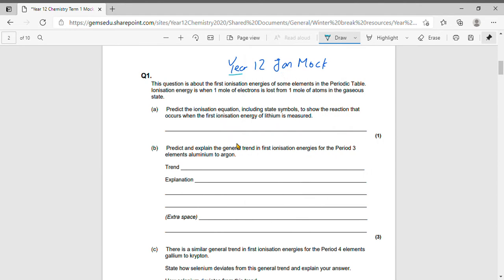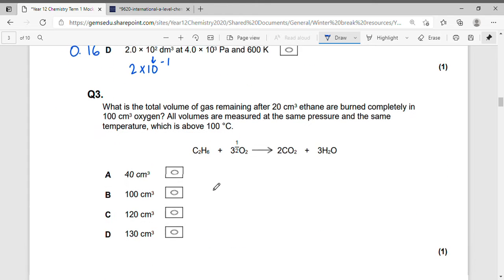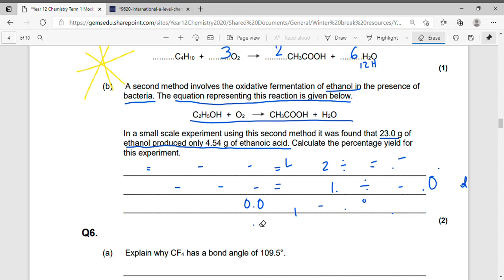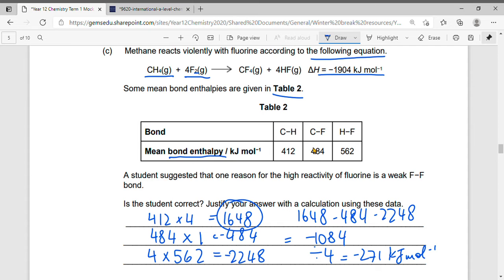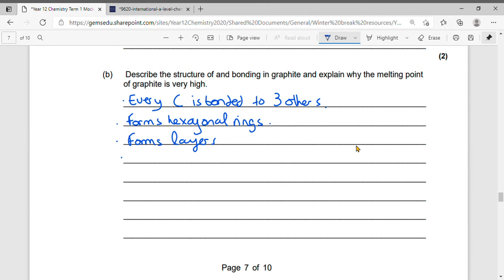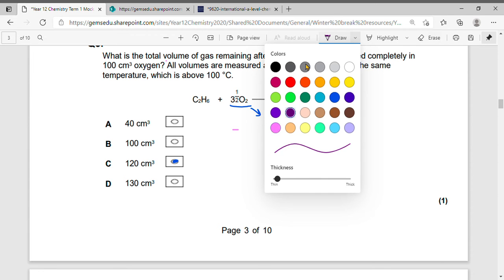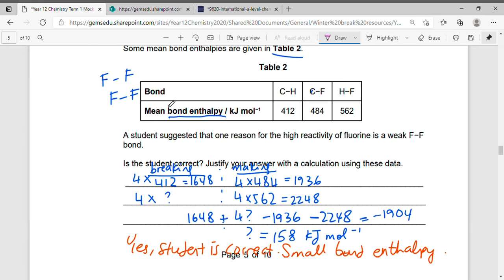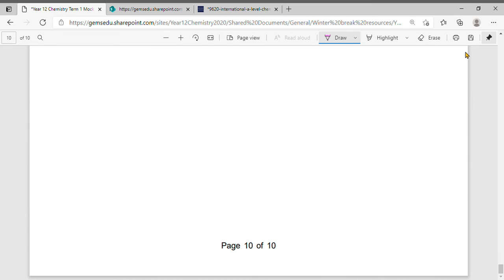Chem Term 1 Mock Walkthrough